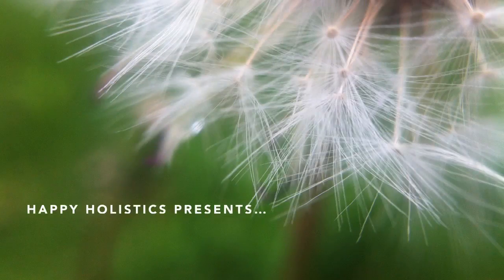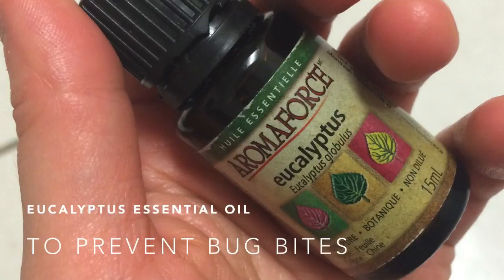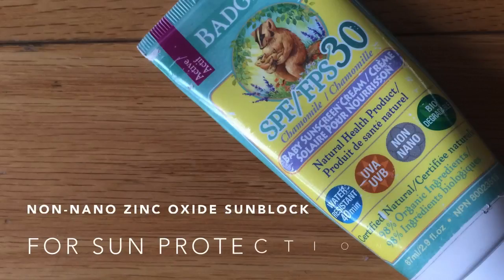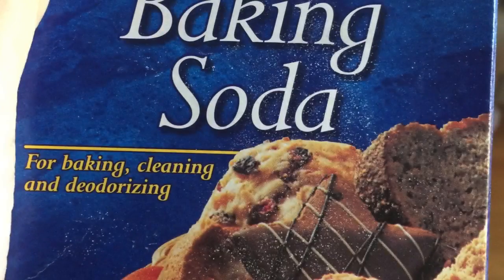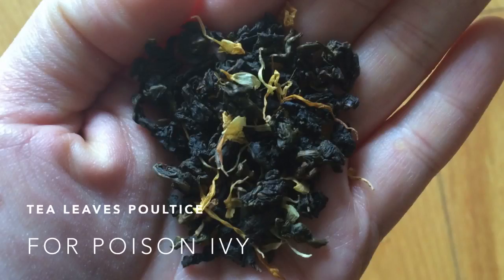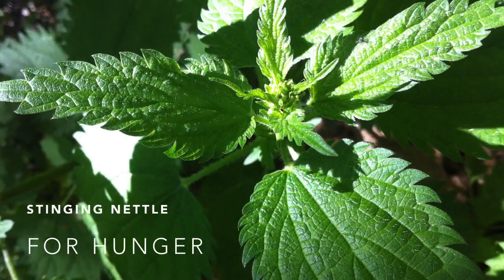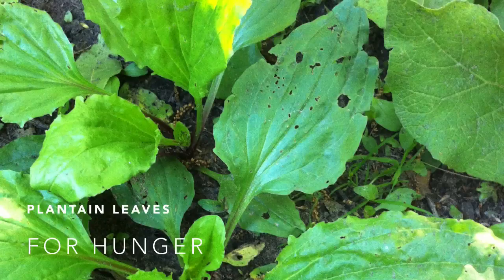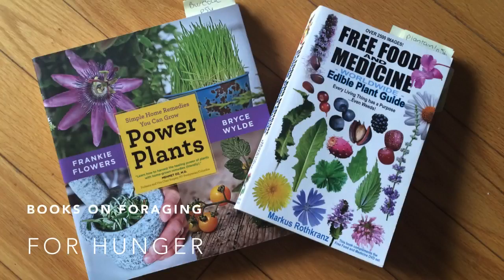Camping Smamping - Holistic SOS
Transcript:

Hey everyone!  This is Judy from Happy Holistics and in this video, I’m going to show you how to stay safe while camping.

Use peppermint plant or its essential oil to repel spiders.  If you crush up its leaves and rub them onto your body, those are essentially the essential oils.

I know I use a lot of eucalyptus, but seriously, I use this every summer for preventing bug bites.  I highly recommend bringing a bottle of this on to your next camping trip.  Citronella EO works too, but I personally hate the smell of it.

If you still get bug bites, take used coffee grinds and apply it to the affected area.  Tie a cloth or large leaf over it to make it into a poultice.

Use non-nano zinc oxide sunblock to protect yourself from getting burnt by the sun.

If you still get burnt, apply aloe vera gel mixed with lavender essential oil to sooth the skin.

Honey also works for burns.  It always depends on what you’re packing for camp - I do understand that you’re not going to haul your whole pharmacy with you, but you might have foodstuff that’ll do an adequate job too.

Baking soda mixed with water can be applied to poison ivy and poison oak rashes.

The same can be said about used tea leaves.  Since I’m more likely to make tea on my camping trips, I would personally leave the baking soda at home.

If you accidentally brush up against stinging nettle, there’s usually a plant nearby called dock that you can rub onto your skin and relieve the sting.  It’ll still stay red for a bit, but it’s a really neat trick.

Stinging nettle is actually edible and super healthy for you in case you run out of food.  The prickly parts are all on top of the leaves, so if you roll it up like a cigar, you avoid the stings.

If you’d rather not, pick dandelions to eat.  They are the same as, if not better than, store-bought dandelion greens.  Choose smaller, younger leaves for less bitterness.

Plantain is another weed-that’s-actually-a-superfood that you can forage for while camping and at home. Since this stuff grows everywhere and there are no poisonous look-alikes, add them to a sandwich or salad.

One of my favourite greens is watercress, which grows wild in Ontario.  I like it in soup, as I think it’s a bit too bitter when raw.

Apparently, my biggest fear when it comes to camping is running out of food,because I’m about to recommend packing a book on edible wild food.  The Markus Rothkranz one is more thorough but Power Plants is way less intimidating.

If I have forgotten any camping issues that you’ve face, please leave me a comment for me below and I’ll see if I can leave a natural solution for you.